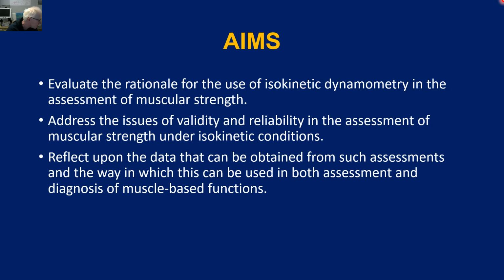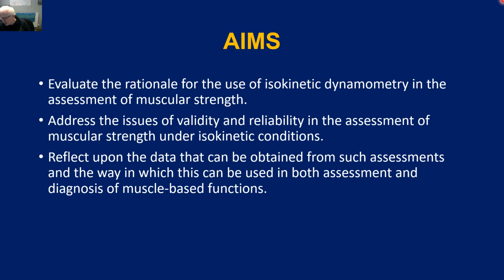Summary and Conclusions